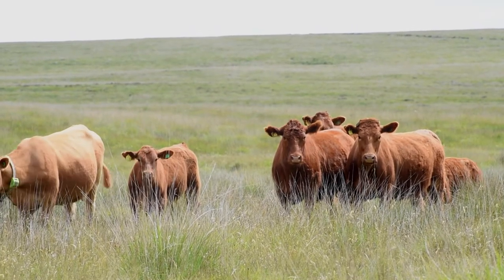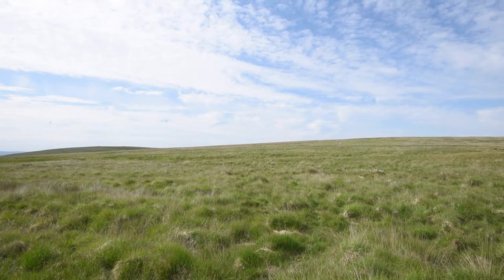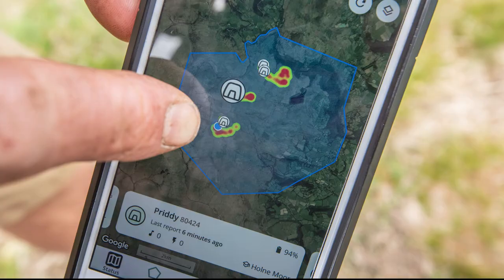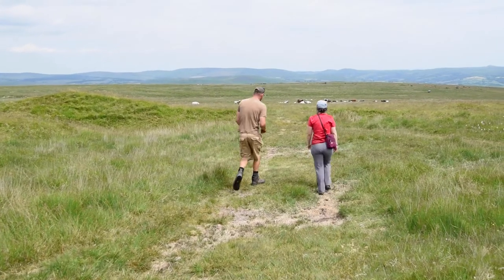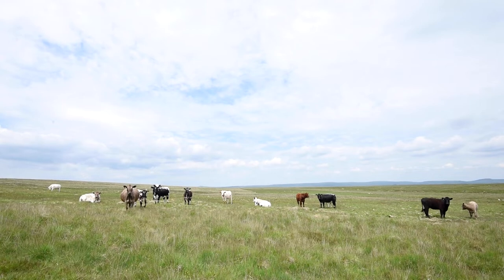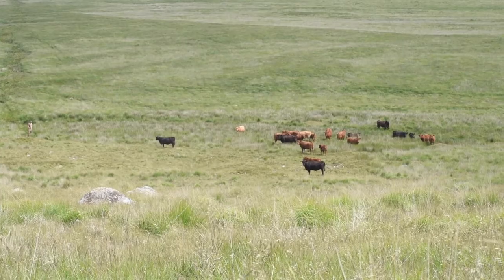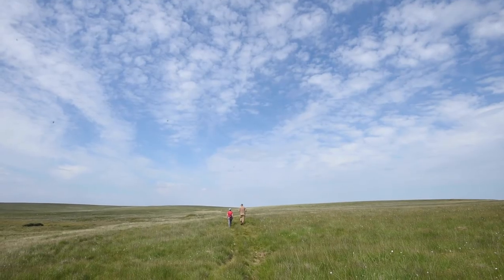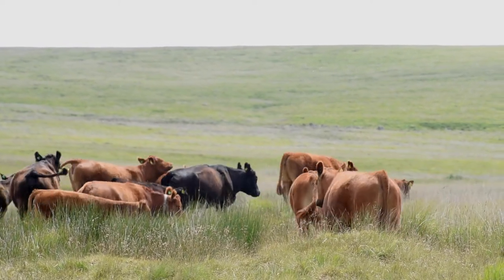Video Diaries, Richard Gray Priddons Farm. Film 2 - Checking cows on the common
On a warm and almost windless June day, commoner Richard Gray heads out to check on his Devon Red cattle, which graze on common land on Holne Moor and The Forest of Dartmoor. A tracking device placed on one of the cows gives him clues about where to find them. In this short film, he talks about the way the cows behave when they roam across vast areas of land, how different elements of farming and landscape fit together, the Healthy Livestock Initiative, and the qualities of meat that comes from cows that live in this way.

Film produced by Rob Fraser, Interview by Harriet Fraser

For more stories about Richard and insights into life on OurUplandCommons go

This video is part of the project 'Our Common Cause: Our Upland Commons', which is led by The Foundation for Common Land. The project has been made possible by funding from National Lottery players, grants from Esmée Fairbairn and Garfield Weston Foundations. Local funders are Dartmoor: South West Water, the Duchy of Cornwall, the Dartmoor Preservation Association and Devon Wildlife Trust, amongst others. Shropshire: the Millichope Foundation, amongst others. Yorkshire Dales: Yorkshire Dales Millennium Trust, amongst others. Lake District: the Lake District National Park Authority, amongst others.